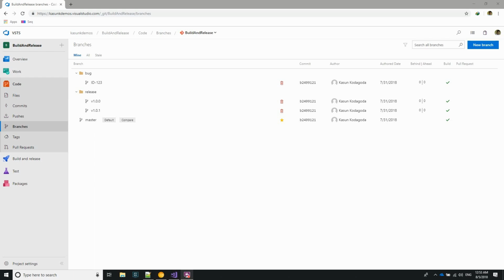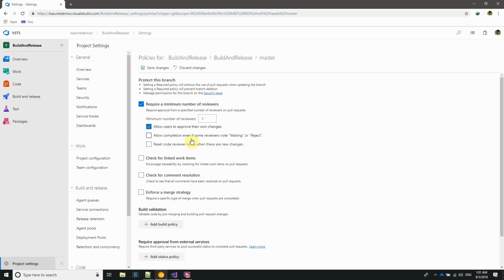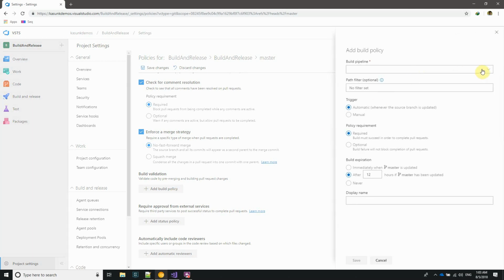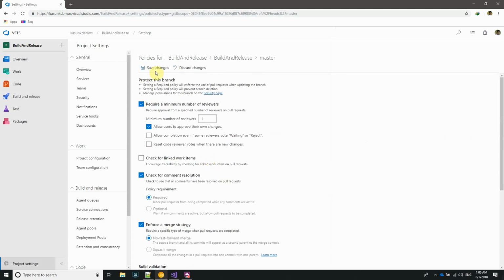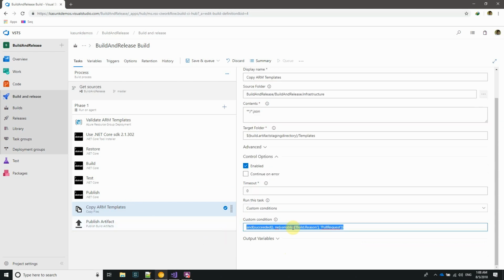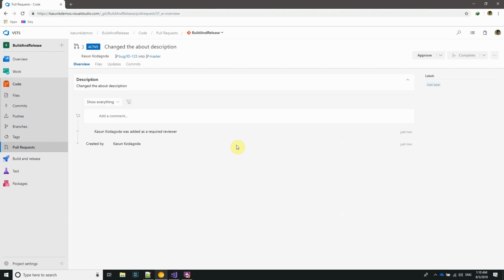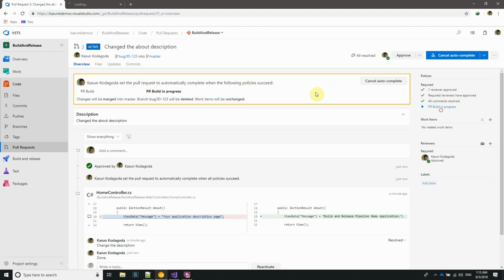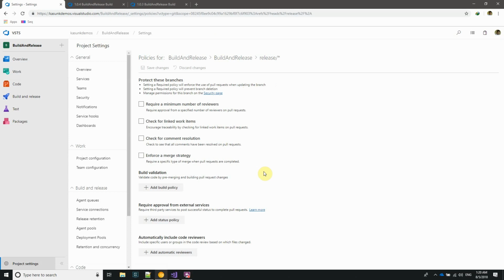#4. Setup Code Review Process with Pull Requests & Branch Policy on VSTS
Step by step guide to configure the code review process with Pull Requests and Branch Policies on Visual Studio Team Services.

In this video, We will look at what branch policies are and how we can combine branch policies with pull requests to create a code review process. We will reuse the build pipeline we created in the previous videos to add build validation to pull requests with features including comment resolution, peer approvals.